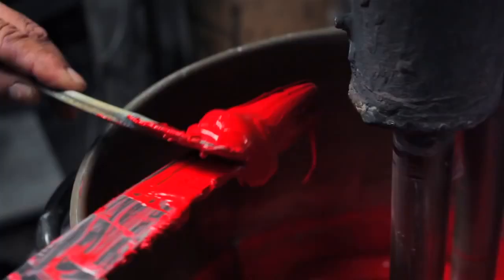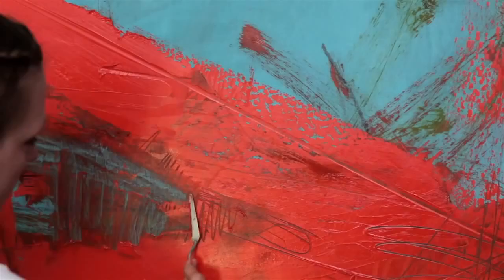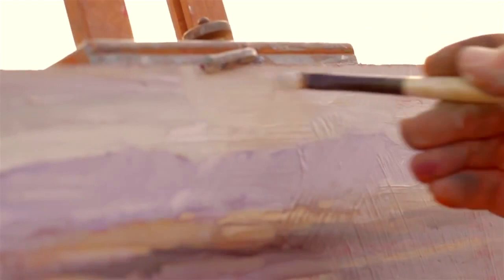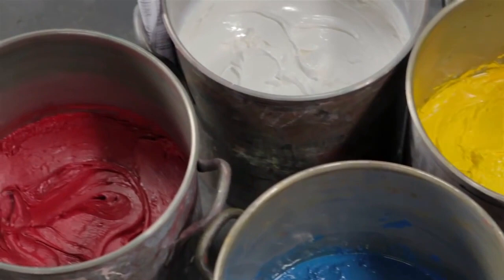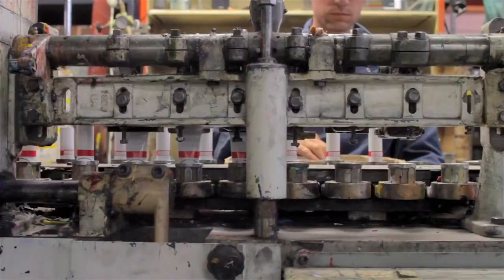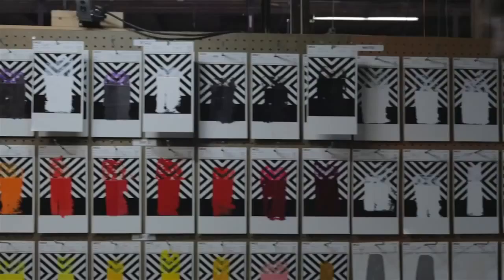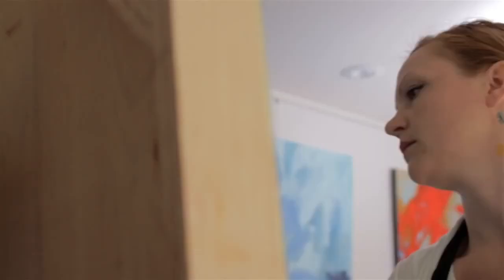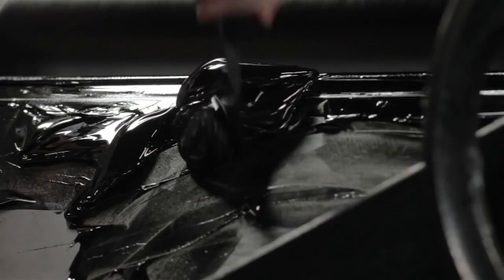Gamblin Oil Colour - Approach to Colourmaking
Gamblin's company aim is to take oil painting and printmaking into the future. The company was founded by Robert Gamblin who studied the process oil paint making for over twenty-five years by practicing in his garage.

The paint makers at the Gamblin colourhouse strive to craft materials not just as they have been, but as they ought to be. Gamblin's luscious colours and contemporary mediums are true to historic working properties, yet are safer and more permanent.